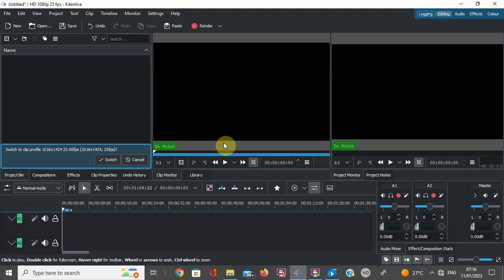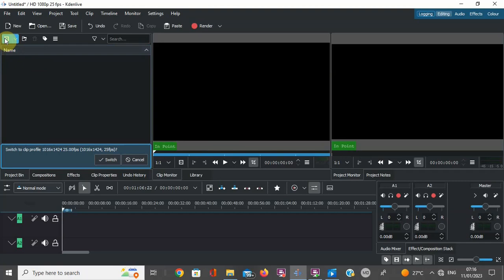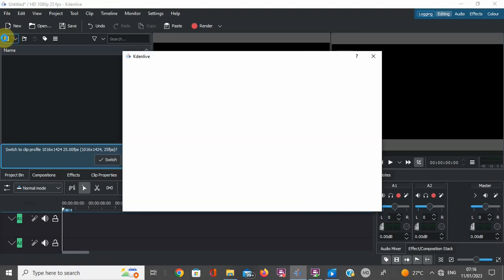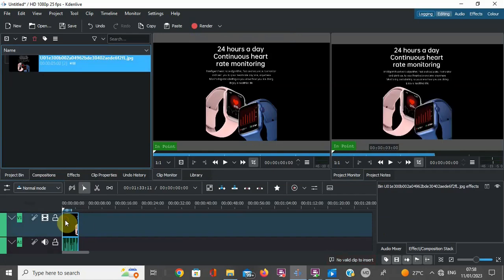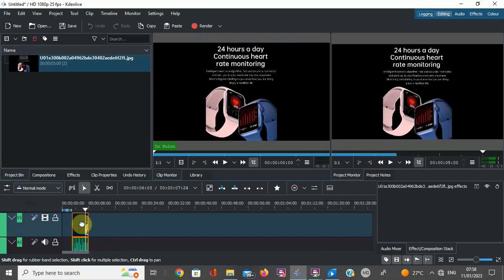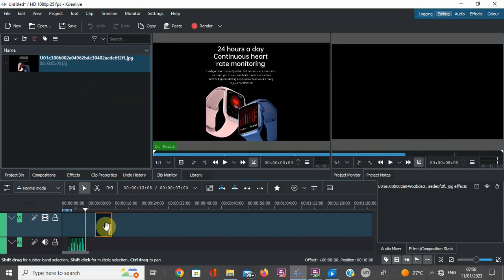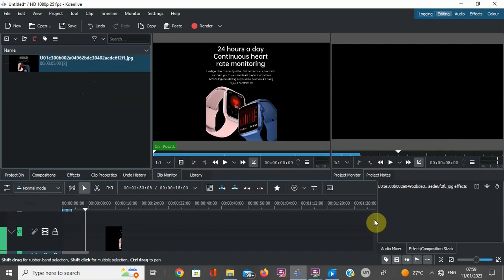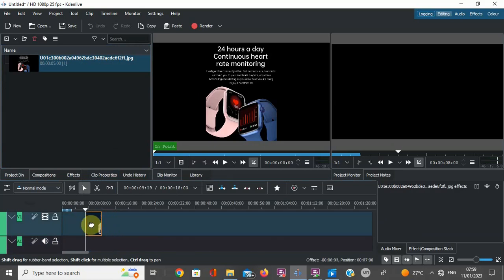01- Removing Audio on Kdenlive Video Editing - 2023 Tutorial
This Tutorial Shows You How Removing Audio on Kdenlive Video Editing.